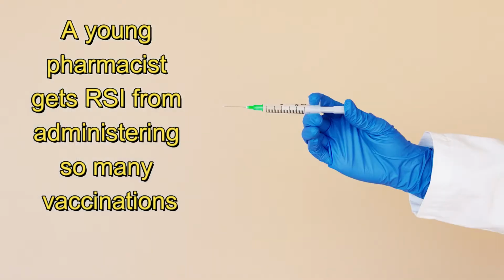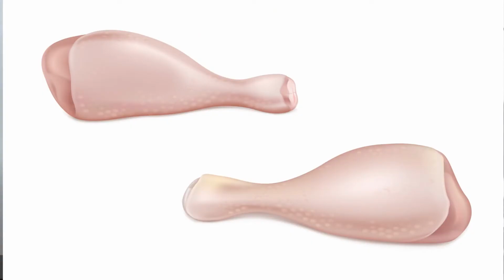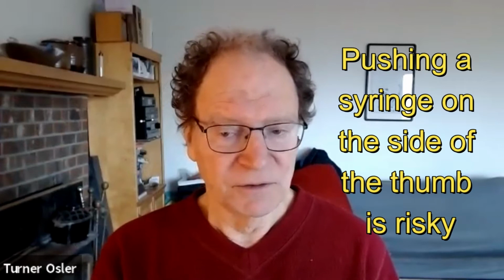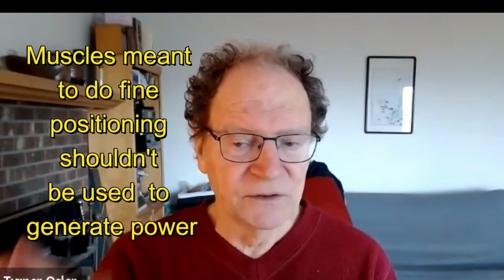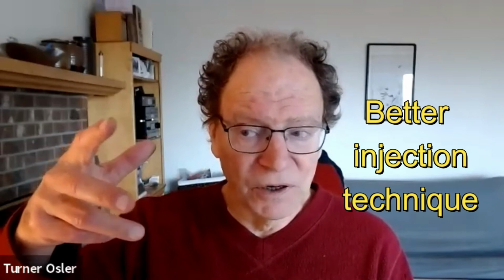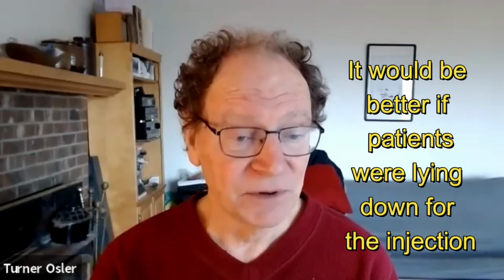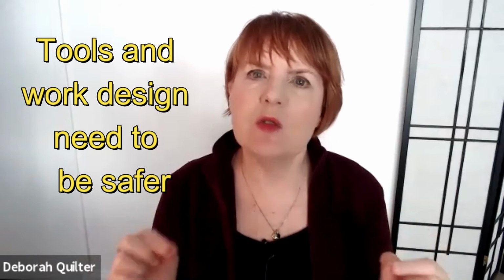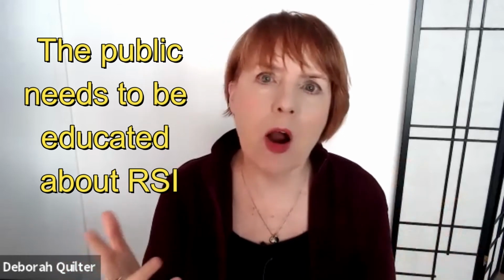Can you spot the RISK to HEALTHCARE WORKERS?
A young pharmacist got RSI from giving injections. Dr. Turner Osler tells us how.
0:00 A young pharmacists gets RSI from giving injections
0:14 He was wearing a splint
0:38 Syringes are not designed to be ergonomic
2:40 Pushing on the side of the thumb can lead to injury
3:45 He has to perform this movement hundreds of time
4:43 Muscle meant to do fine positioning should be used for power
5:00 People need to learn safer technique
5:49 Dr. Osler demonstrates better injection technique
6:38 It would be better if patients were lying down for the injection
7:30 Sacrificing your own hands for work can lead to job loss and disability
8:38 Tool designers need to design for safe hand use
9:06 People need to be educated about repetitive strain injury
11:00 Bad computer technique can relate to injury and impact other areas of life, such as sport, musical instrument and other hobbies

Photos and videos from Pexels